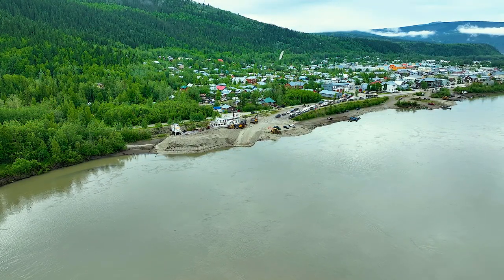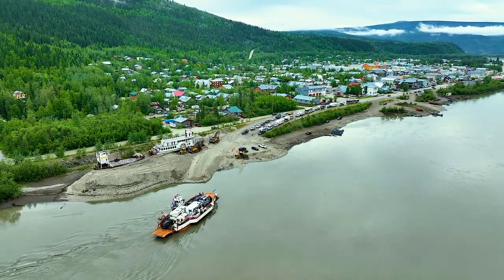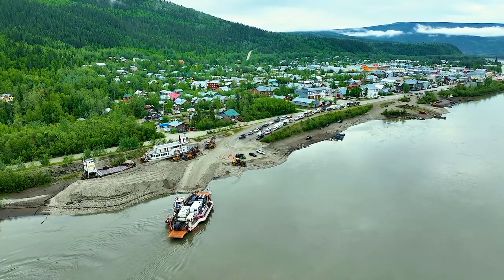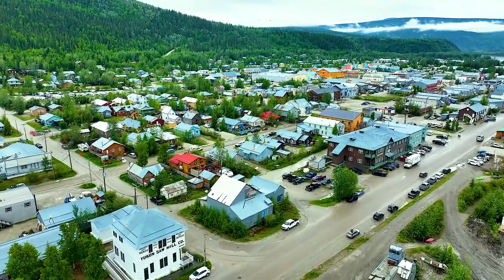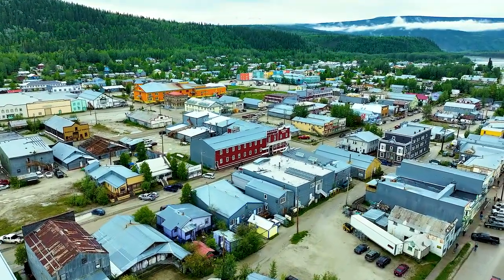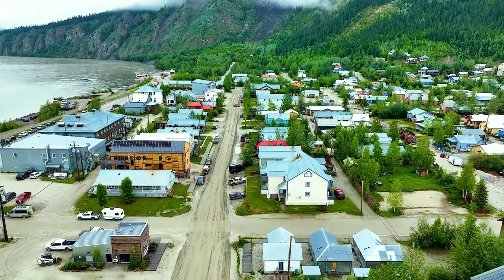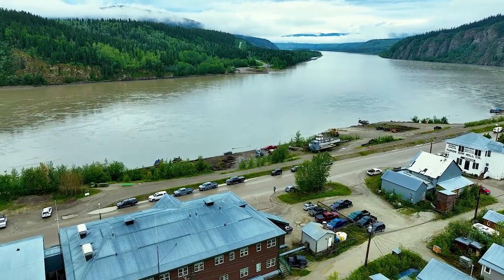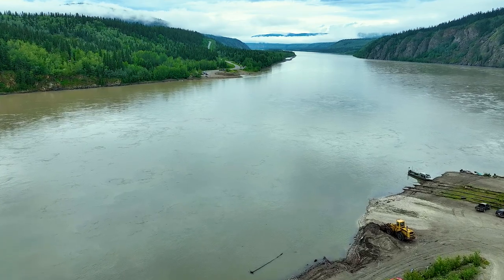Dawson City from Above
In late June my son and I came over the Top of the World Highway from  Alaska  and spent a night in Dawson City..  It was definitely a trip back in time.